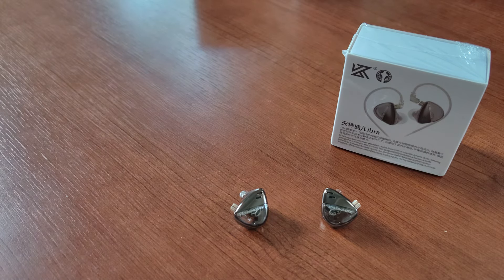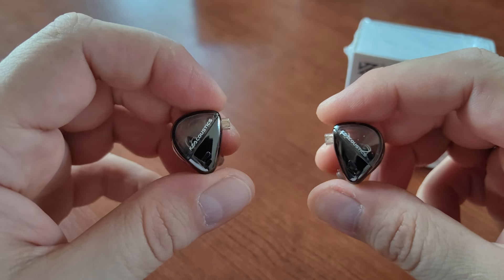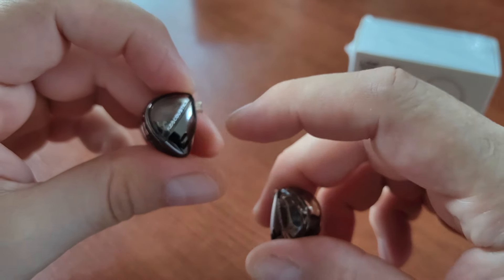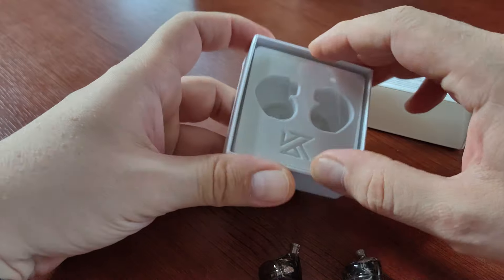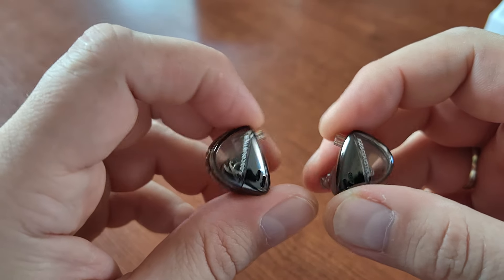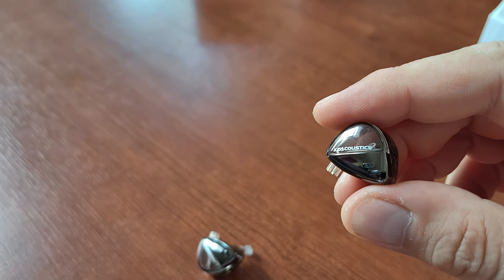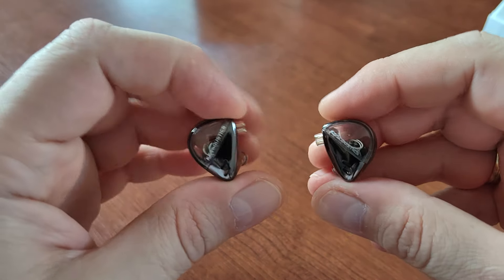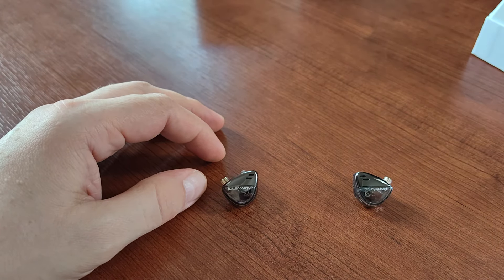KZ Acoustic & AngelEars Libra - can two companies have a baby iem?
Yes thats a clickbait title, I'm trying to reach new audience - guys and gals that watch videos about famous people and their babies.

So, anyway, check out my review of another cheap and cool KZ headphones :)

I got them here (best price at that time):